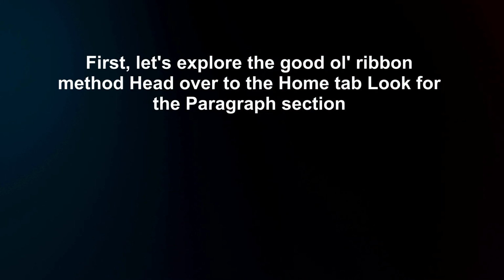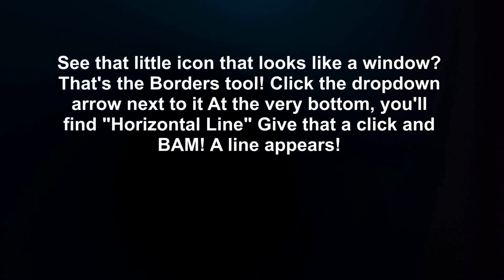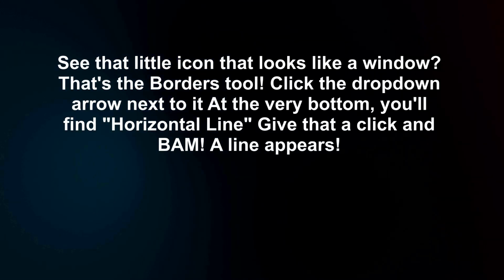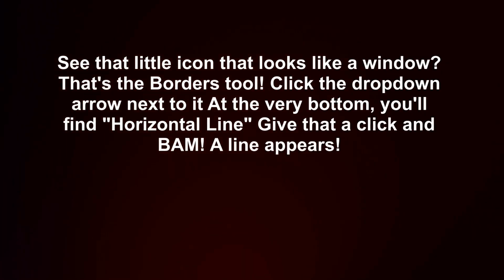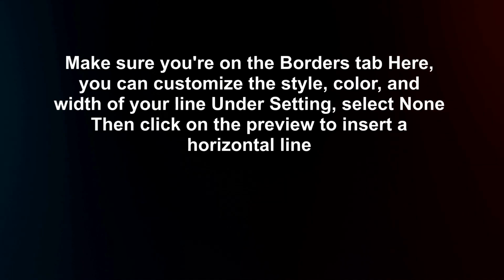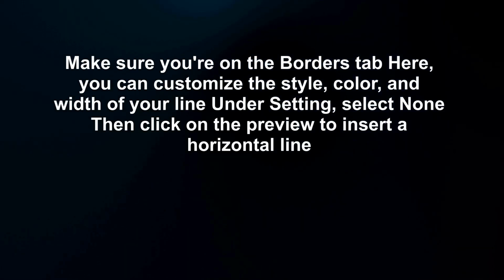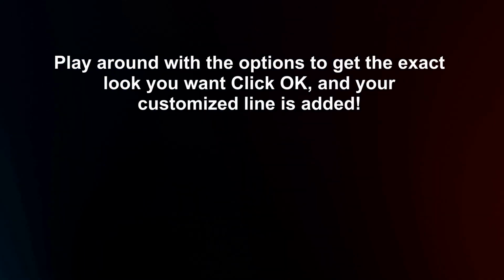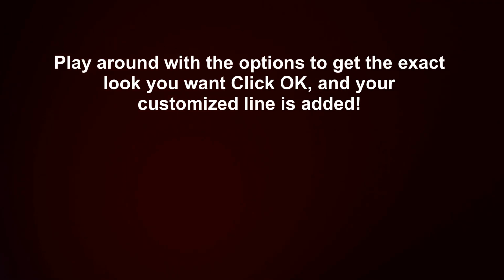How To Insert A Line In Word - GUIDE!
How To Insert A Line In Word demonstrates various ways to add horizontal lines to your Microsoft Word document, using the ribbon, keyboard shortcuts, or border settings to create visual separation or enhance document formatting.

00:00 Intro
00:05 Ribbon Method
00:15 Keyboard Shortcut (Hyphens)
00:23 Keyboard Shortcut (Asterisks)
00:29 Keyboard Shortcut (Underscores)
00:35 Borders and Shading